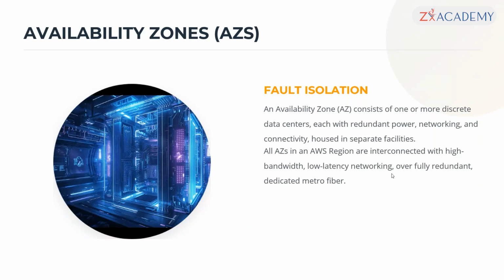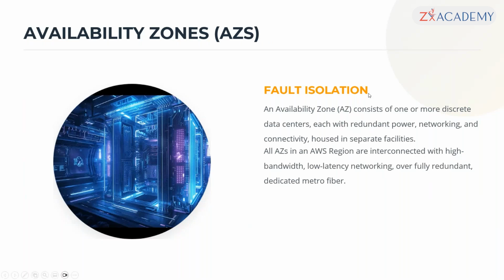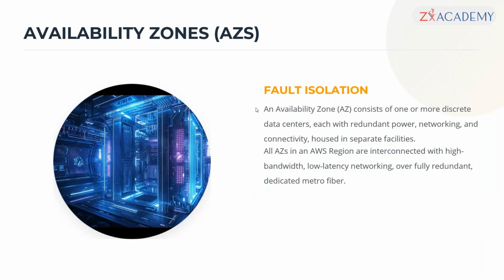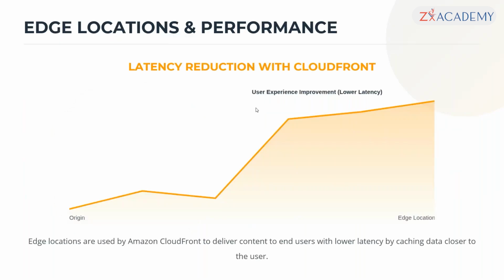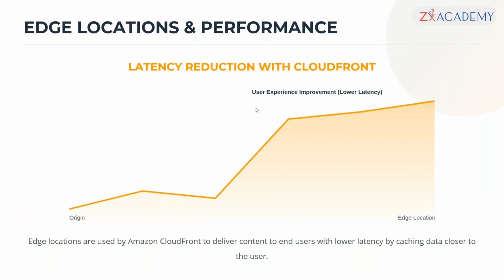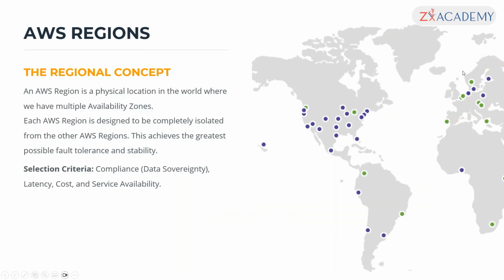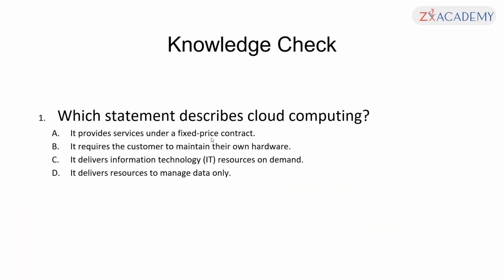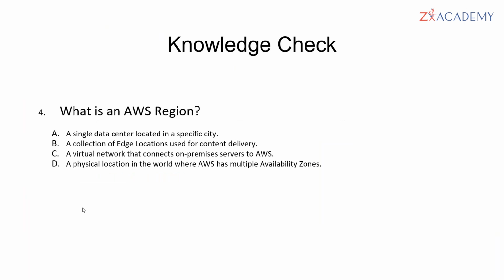AWS Cloud Technical Training | Build Real-World Cloud Skills Fast ⚡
What if you could build real-world cloud skills that companies are actively hiring for—starting today?

Ready to break into cloud computing and master AWS with practical, job-ready skills? This AWS Cloud Technical Training is designed to help you move beyond theory and start building real-world expertise that actually matters in today’s tech industry.

In this video, you’ll learn how to work with core AWS services step by step, understand real use cases, and gain hands-on experience that aligns with industry demands. Whether you're a beginner or looking to upgrade your cloud skills, this training will give you the confidence to work on live projects and real scenarios.

We cover essential AWS concepts including compute, storage, networking, and security—explained in a simple, practical way. You’ll also discover how businesses use AWS to scale applications, reduce costs, and improve performance.

💡 What you’ll learn:

Core AWS services and how they work together
Hands-on cloud setup and deployment basics
Real-world project use cases
Best practices for cloud architecture
Skills that help you prepare for AWS certifications

This is not just another theory-based tutorial—it's a practical roadmap to building real cloud skills fast.

🎯 Whether you're aiming for a cloud job, certification, or career switch, this training is your starting point.